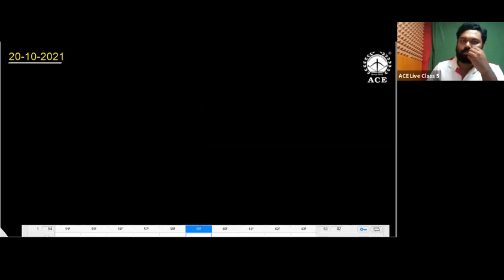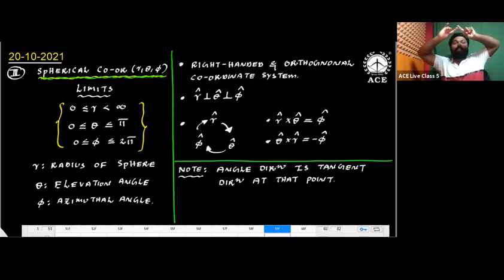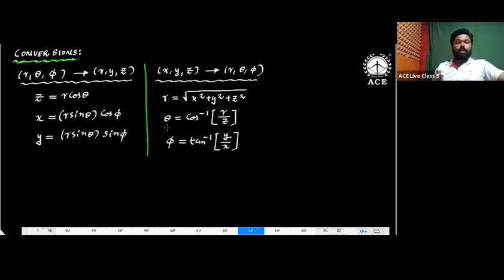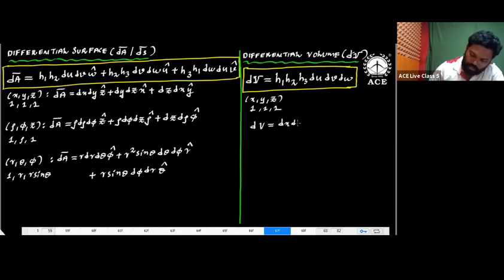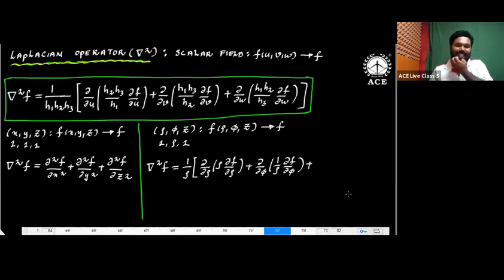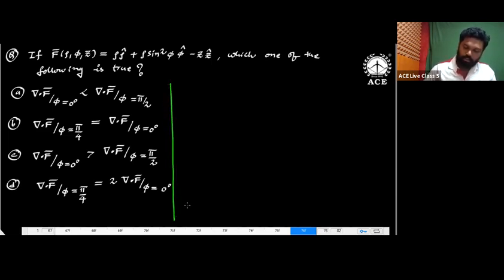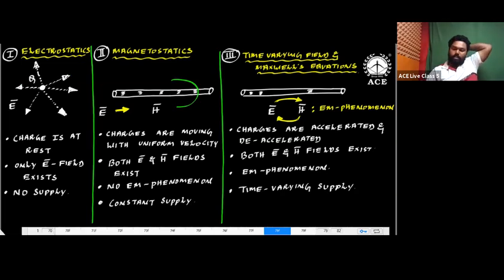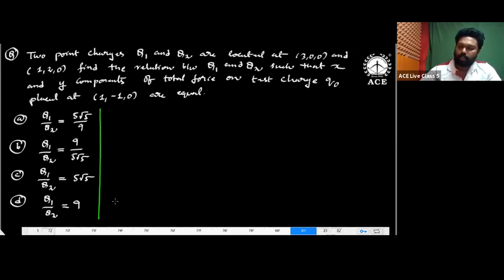EMF day 3